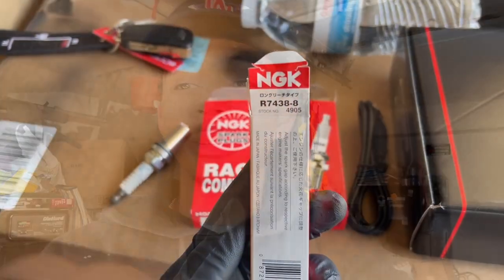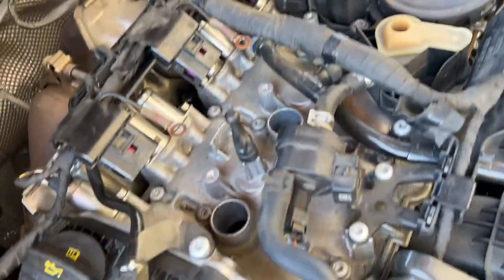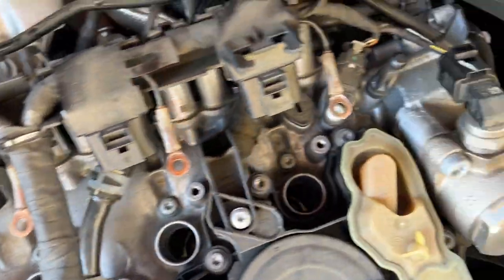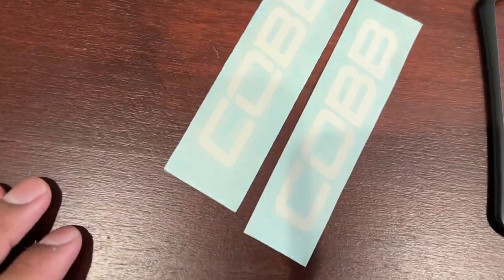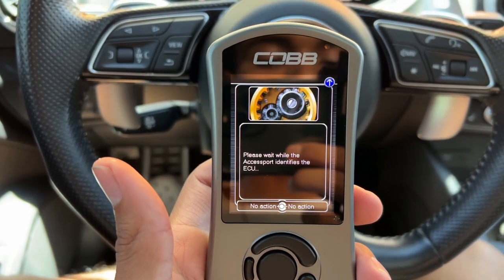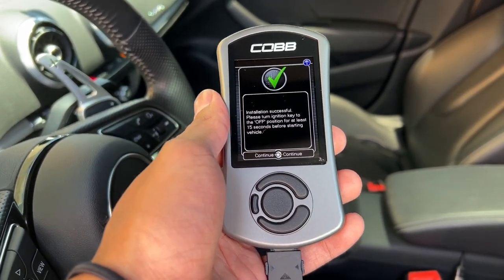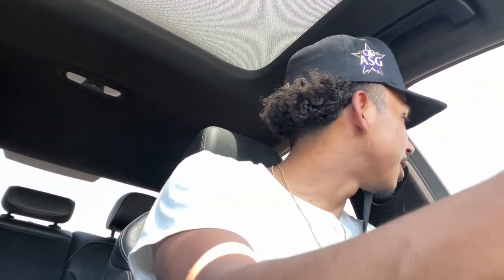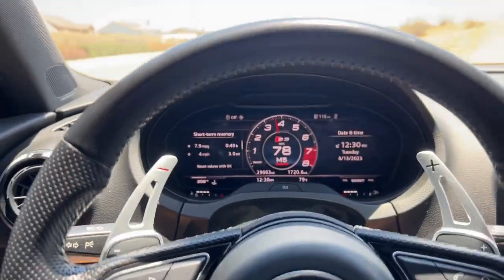AUDI S3 EQT STAGE 1 TUNE!! + 1 STEP COLDER SPARK PLUGS!! THIS TUNE SURPRISED ME!!